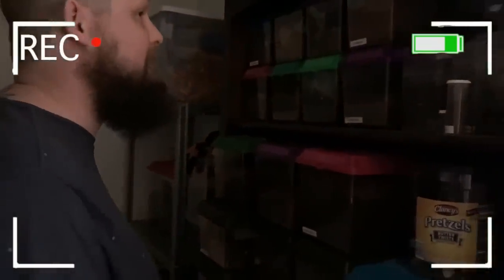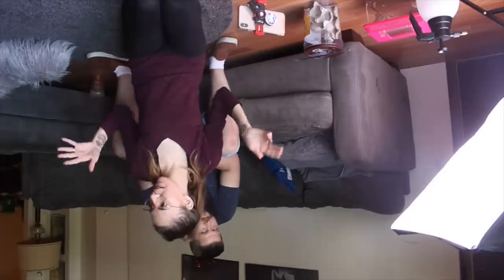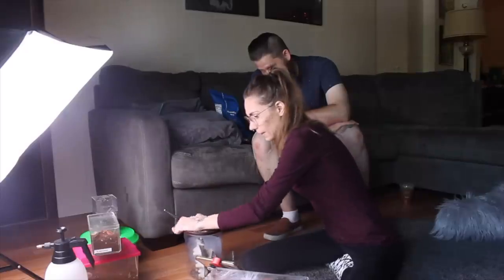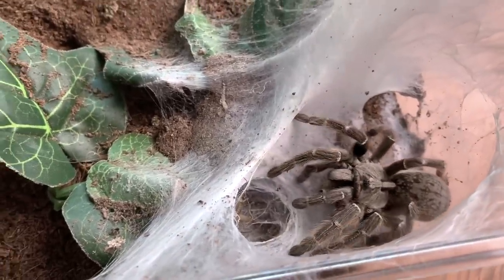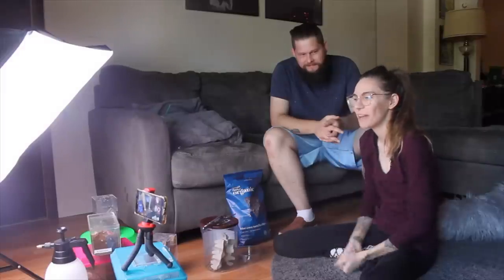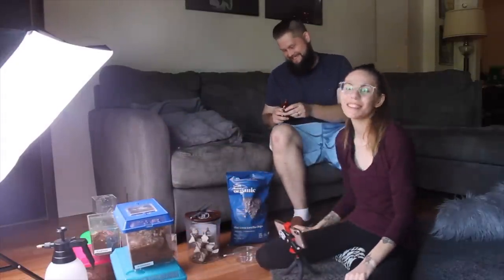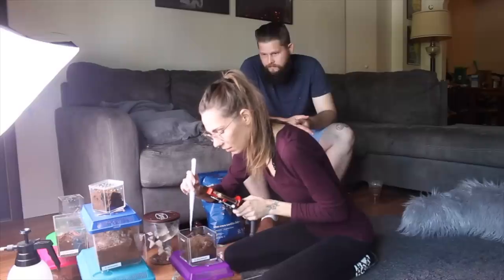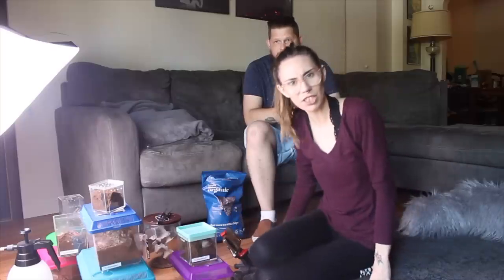the dark den made me do it .. SPICIEST tarantula feeding EVER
Petko created the hot sauce tarantula feeding challenge and let's just say I may have underestimated da bomb hot sauce (commonly featured on Hot Ones)